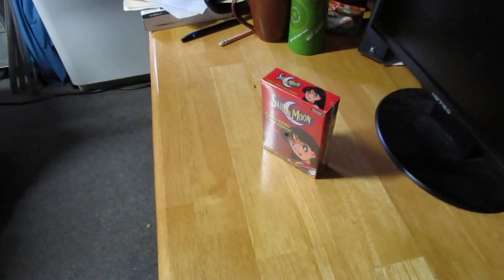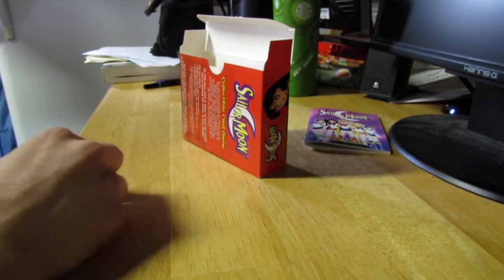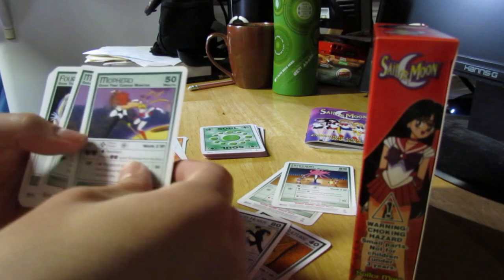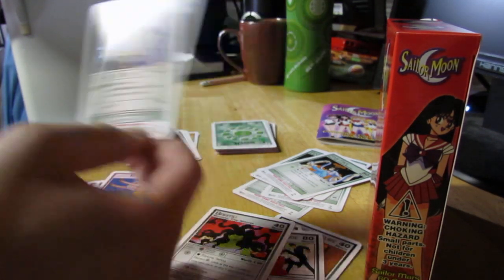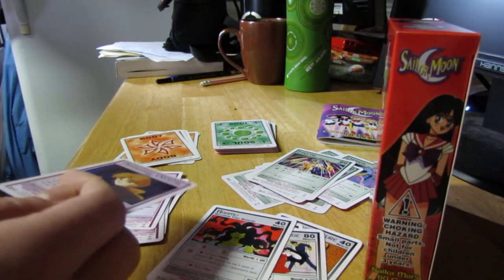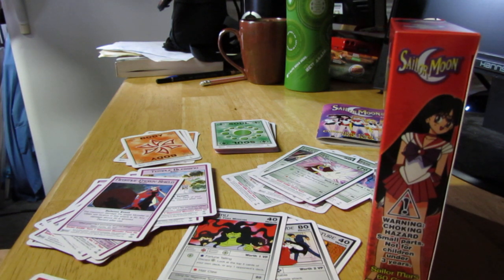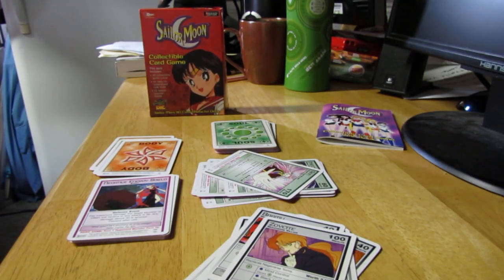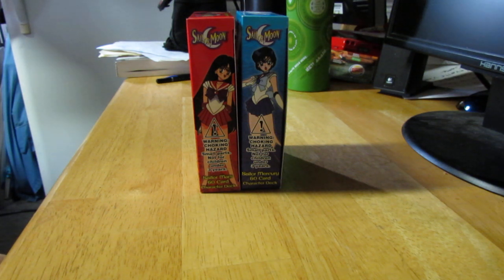Sailor Moon CCG - Sailor MARS Character Deck Unboxing Video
It's the long awaited SAILOR MARS Character Deck vid!
Yes, I know I said Sailor Moon in the beginning...just shows that I'm human :p

Here is what you will find in this deck (besides the typical rule book and beads):

5 Body Power cards
19 Soul Power cards
1 Lv 1 Sailor Mars
2 Lv 2 Sailor Mars
1 Lv 3 Sailor Mars
1 Zoycite
1 Ann
1 Catzi
1 Luna
1 Grandpa Hino
1 Negative Energy Shield
2 Ofuda Scroll
2 Temple Blessing
2 Damage Transfer
1 Run Away!
1 Cardian Flute
1 Chad Kumada
1 Baamu
2 Regalia
2 Mud Minion Horde
1 Titus
1 Bobo the Vulture
1 Insectia
1 Vampeal
1 Minotaur
2 Four Face
2 Mophead
2 Amphibia

Sailor Moon (actual Moon :) ) and Tuxedo Mask Decks are to come!